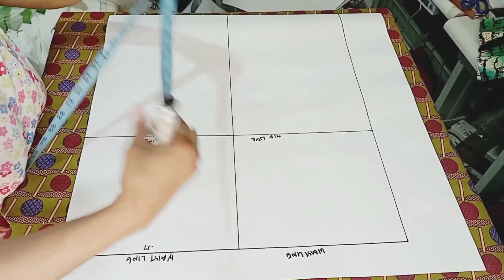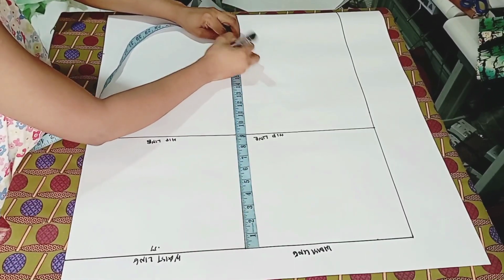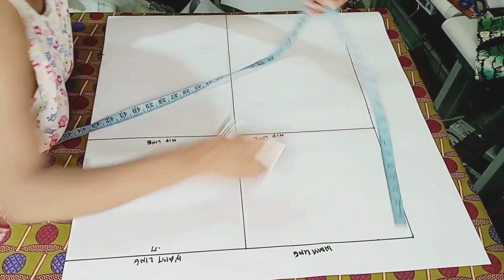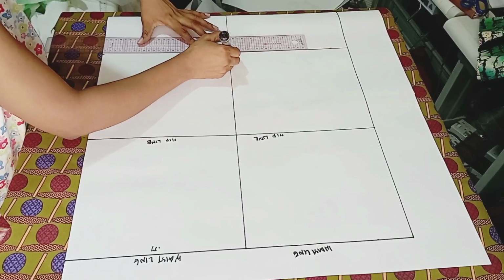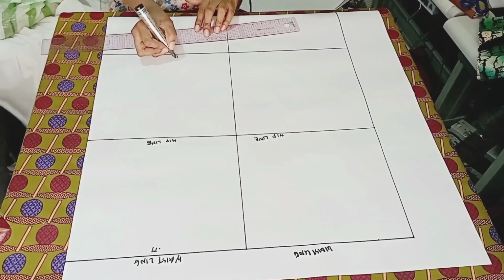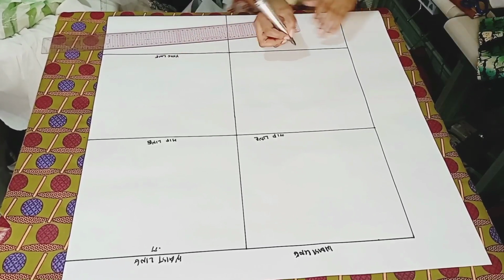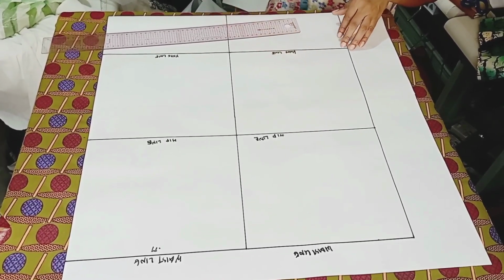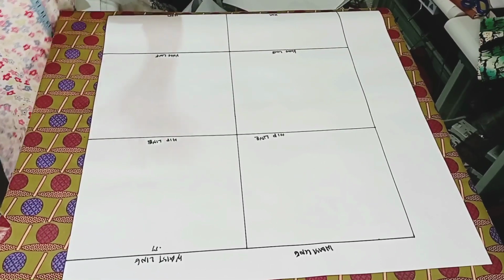How to draft a basic skirt block (UPDATED)||Beginner friendly.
A detailed tutorial on how to draft a basic skirt block.
Measurements should be firmly taken.

Measurements Required
- Skirt length
- Bust span (nipple to nipple)
- Hip circumference
- Waist to hip
- Waist to knee